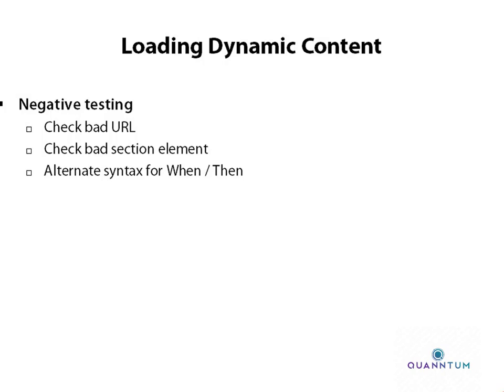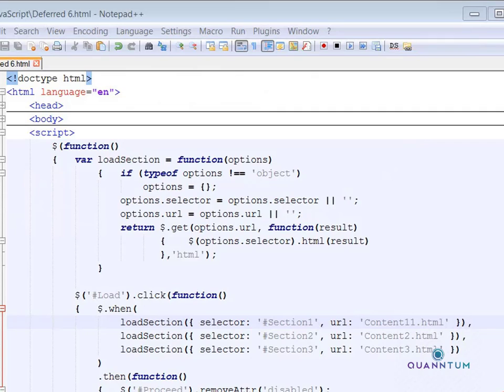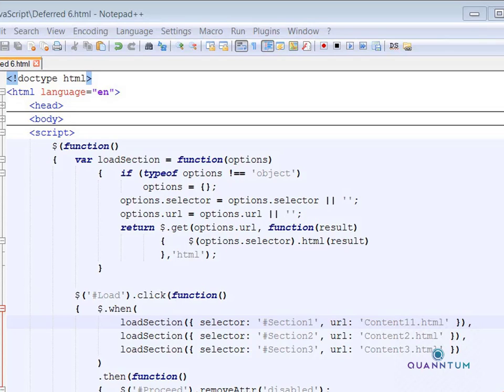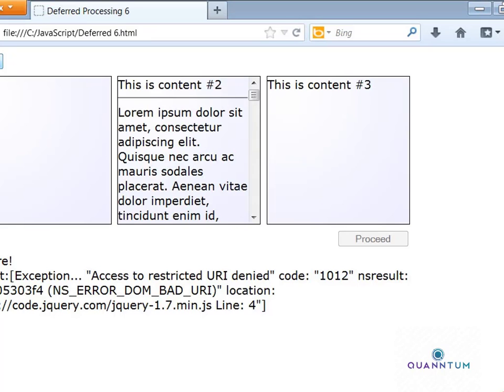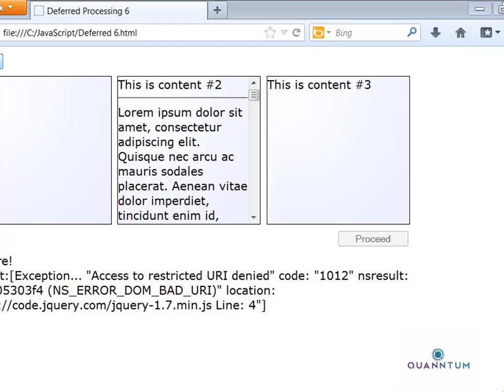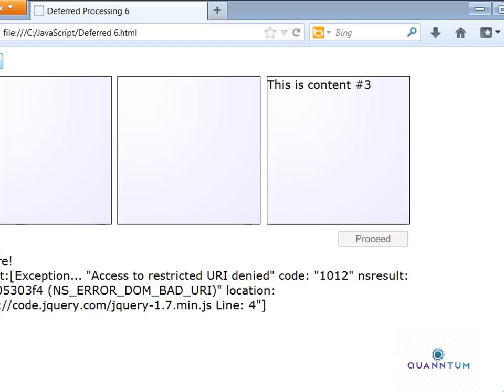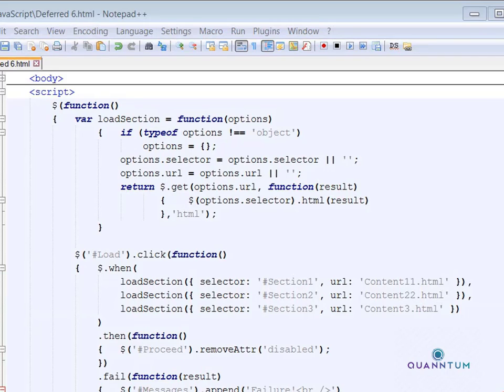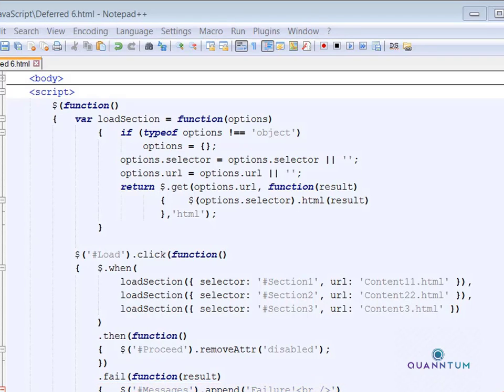Using-j Query-Deferred-Objects (loading dynamic content-5)